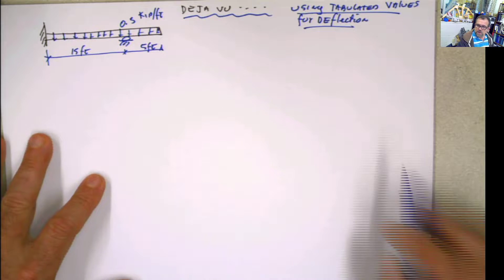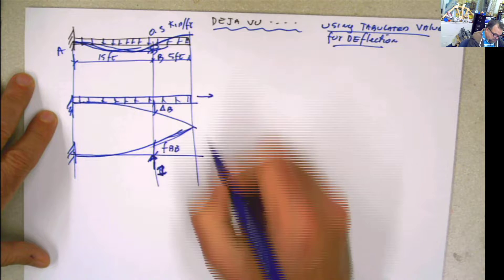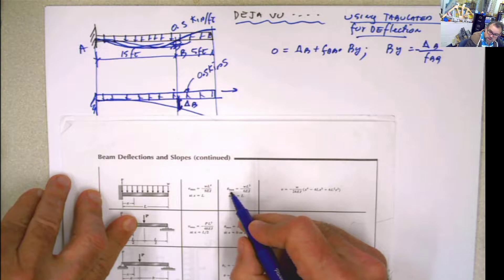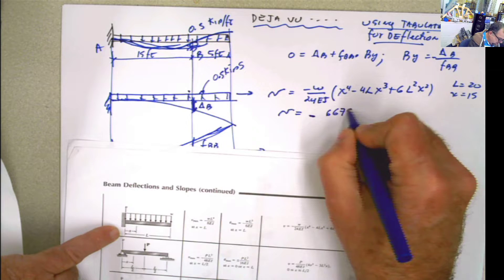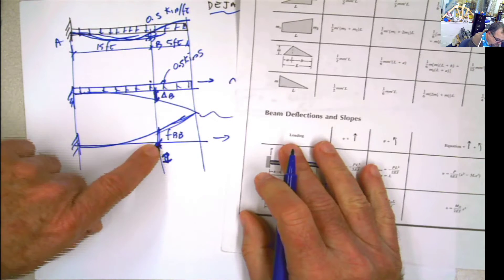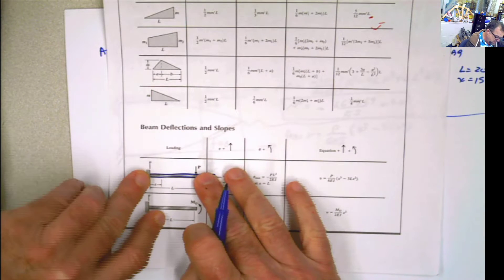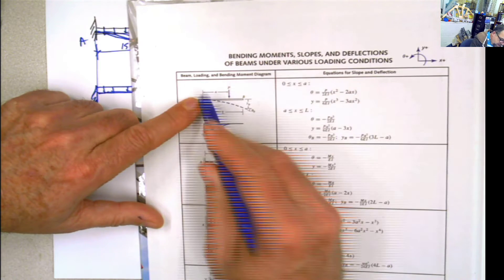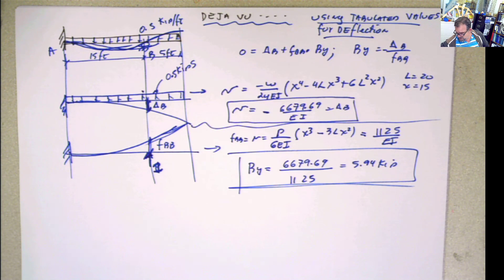Force Method Statically Indeterminate Beam Using Known Equations